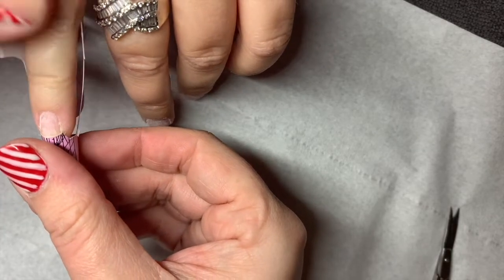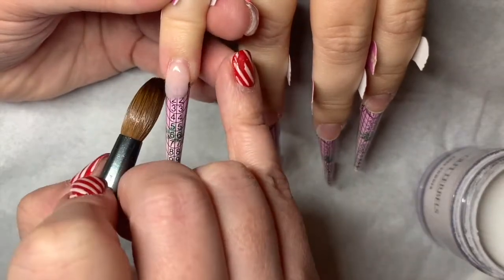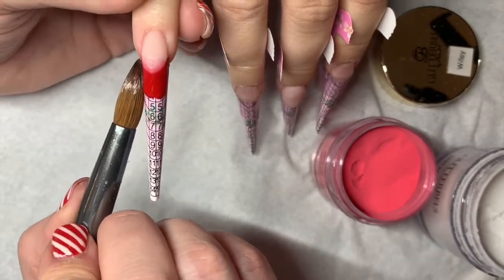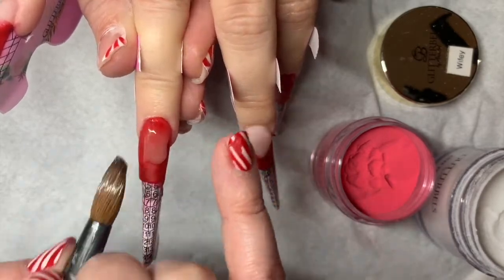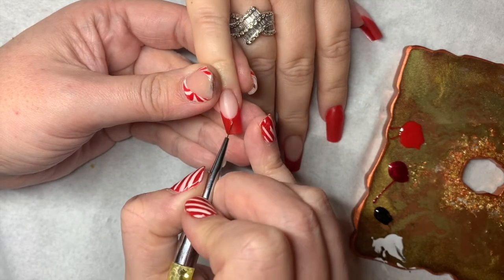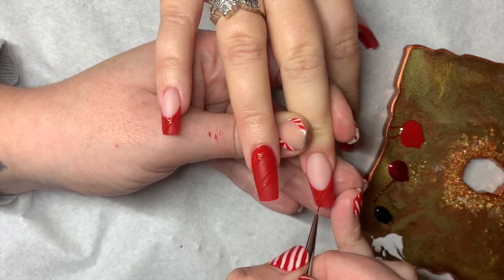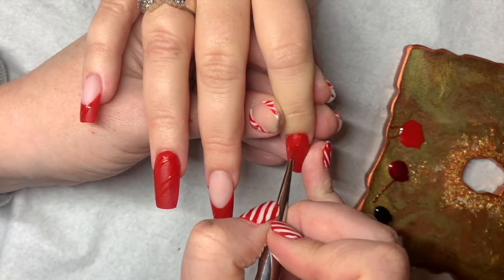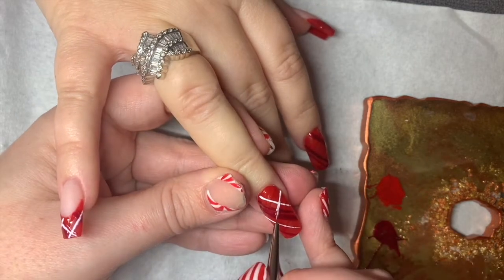Red Christmas Tartan Nails using GLITTERBELS Gel Polish with Nicola Bishop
Hi everyone this is Nicola, I am one of the Glitterbels Brand ambassadors and educators.
Today's video is a red Christmas tartan design.